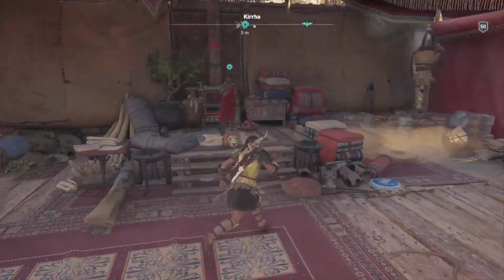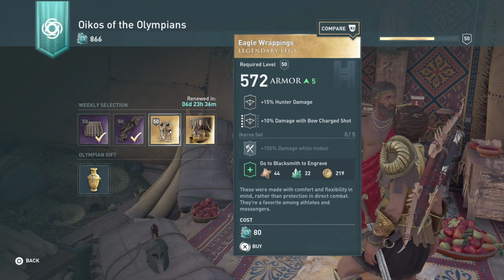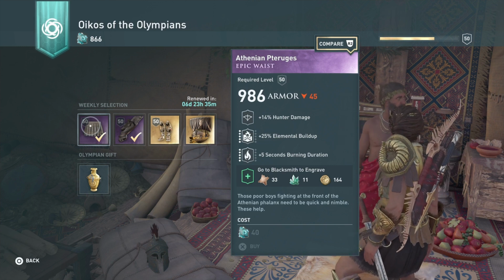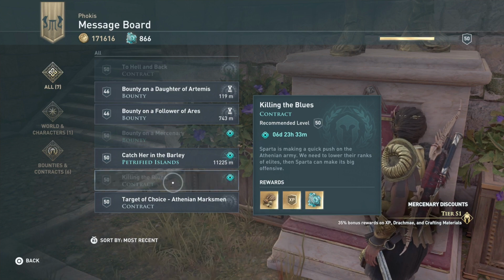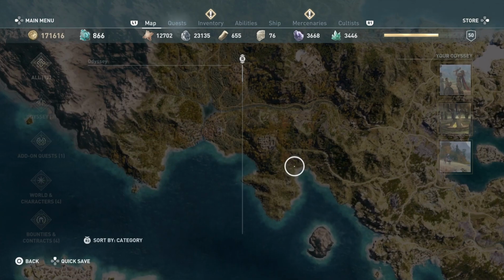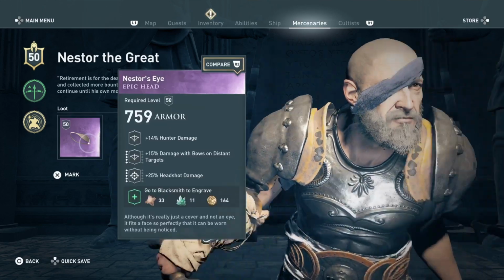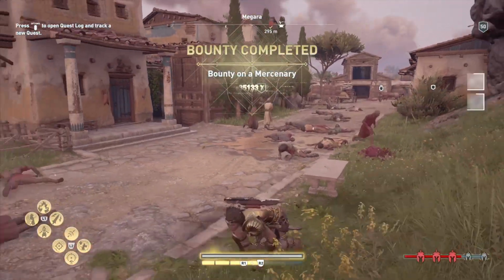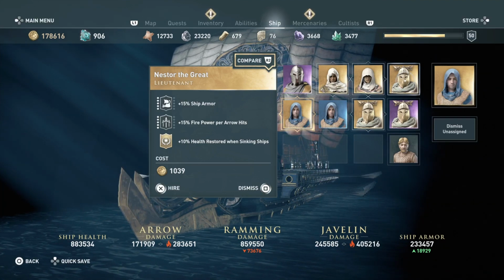Assassin's Creed Odyssey - Weekly Reset 5/26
It's that time again! Weekly Reset!!! I have the info on all the weekly quests, the epic mercenary, and a whole lot more information that you'll need to get through this reset! Happy Taco Tuesday!!!

You'll see some behind the scenes Strider-clan antics!!!